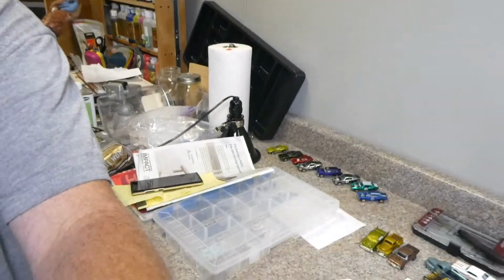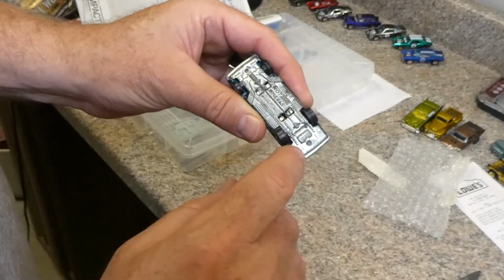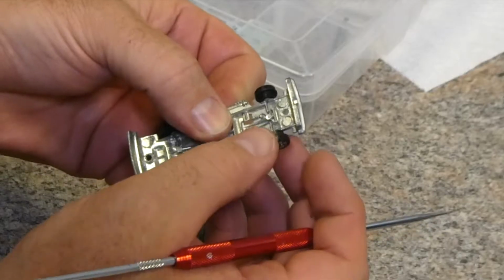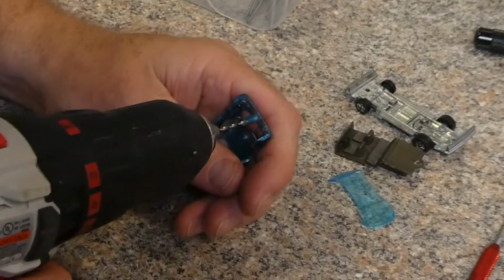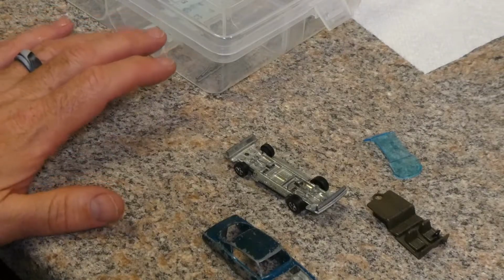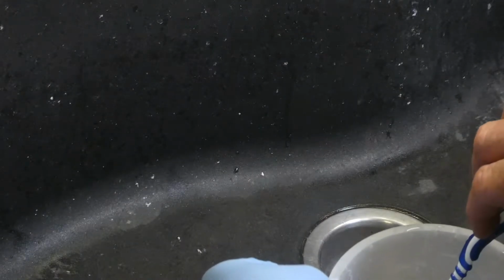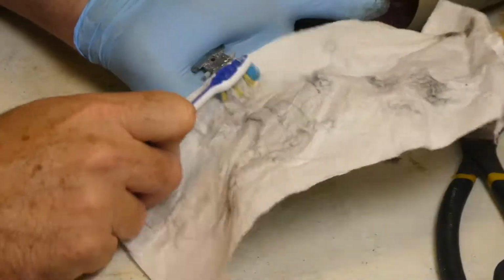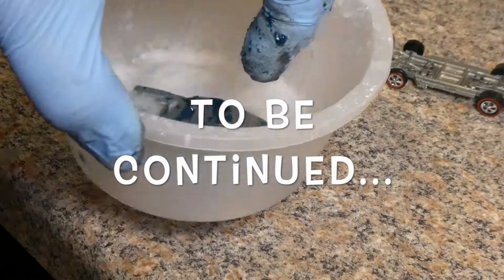Diecast Car Restoration Custom Barracuda Part 1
Step by step process of how I restore an old vintage die cast car.  In part 1, I begin work on a 1968 Custom Barracuda Hotwheel made by Mattel Inc.  Won at auction with no hood and a cracked windshield, watch as I transform this worn out piece of history back to its former self.